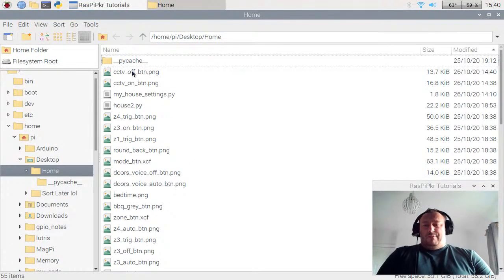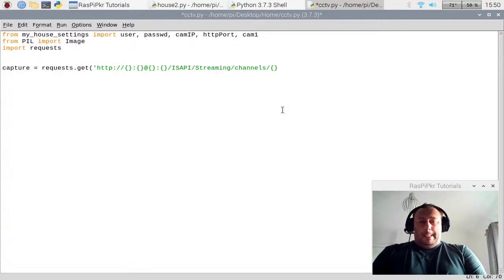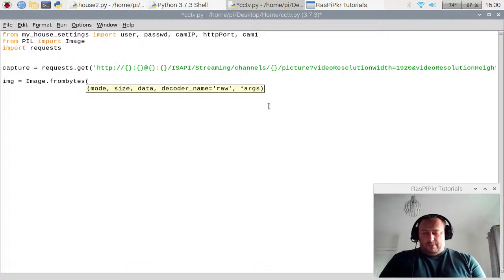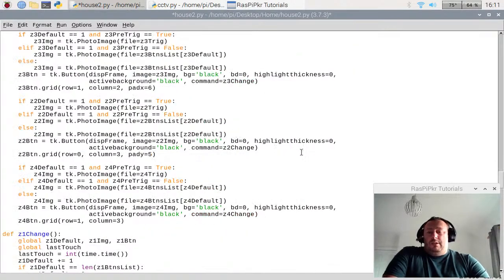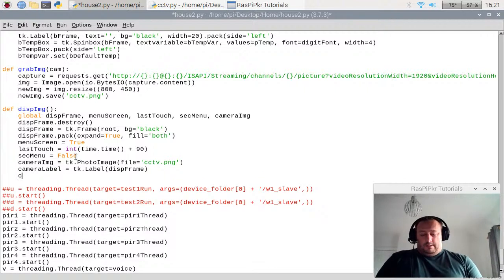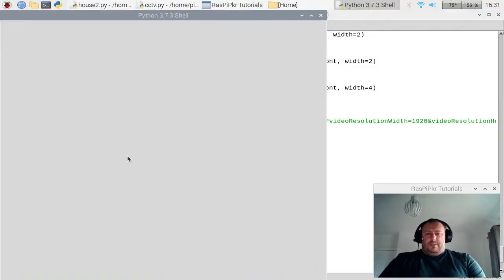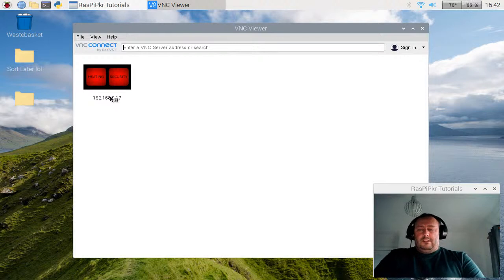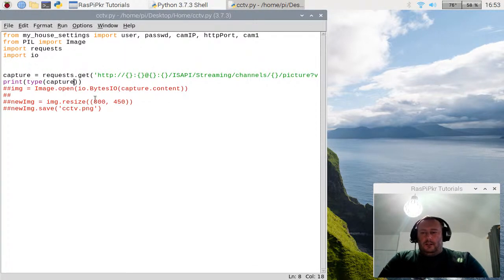Live coding stream in Python grabbing a CCTV picture for my Home Heating Security Control Part 35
In this video I am going to create a function that will capture a live picture from my CCTV system. This will then be displayed on my touchscreen control for a period of time.

*** 16 minutes into doing my live stream I got a keyboard issue but got it working again 6 minutes later ***